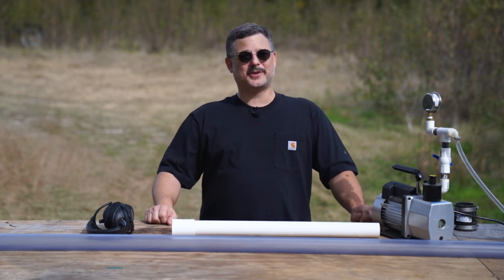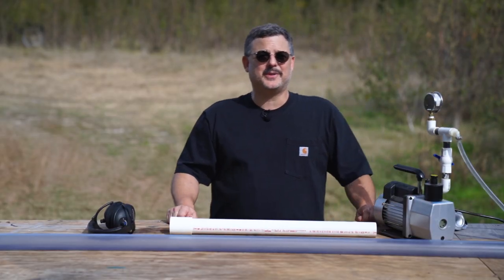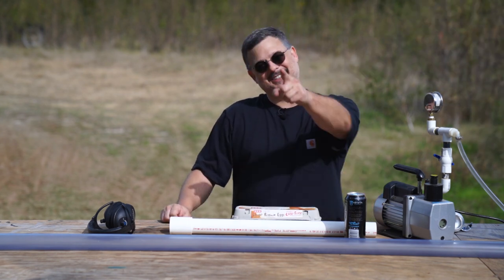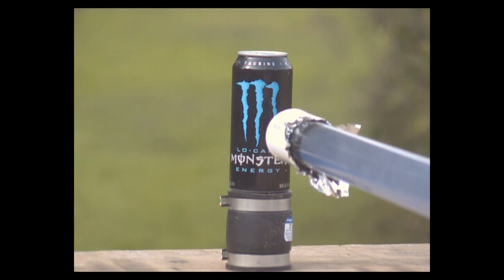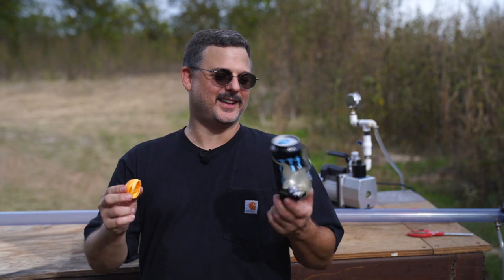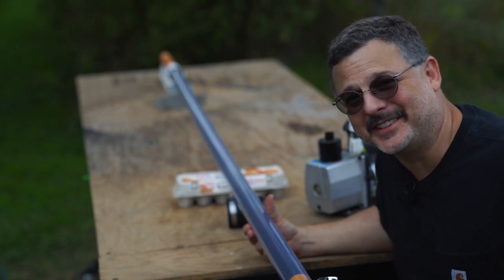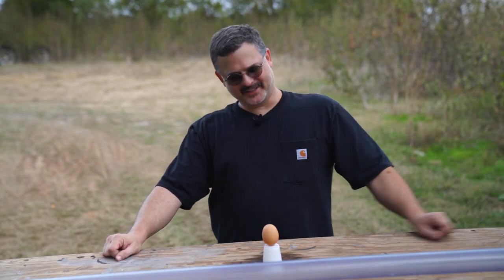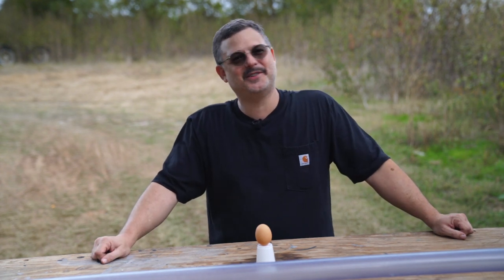Ping pong ball Vacuum Cannon vs. Eggs and Soda in Slow Motion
In today's video I experiment with a full size 8 foot ping pong vacuum cannon. But just how powerful is it? In our last video, our prototype 2 foot air cannon could not break a single soda can. Will this longer cannon be more powerful? To find out, we try to shoot ping pong balls at a soda can and at a line of eggs... just to see how many it will break. All of this in the name of science!

Let our experiments change your perception of reality.